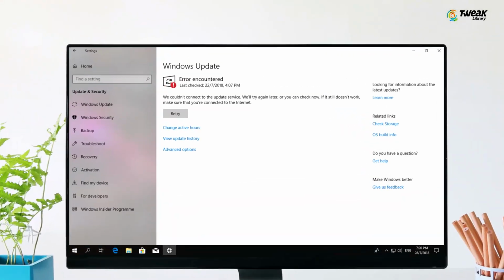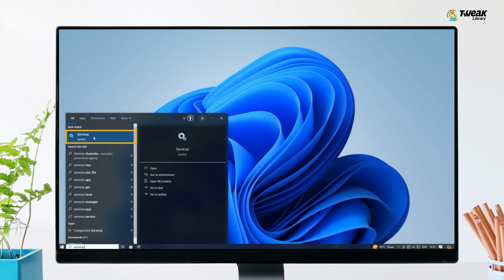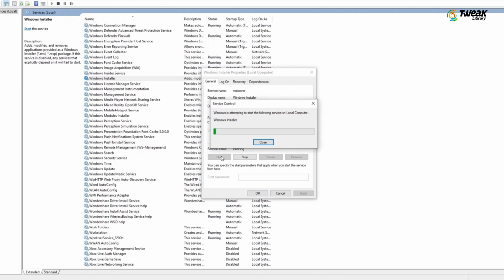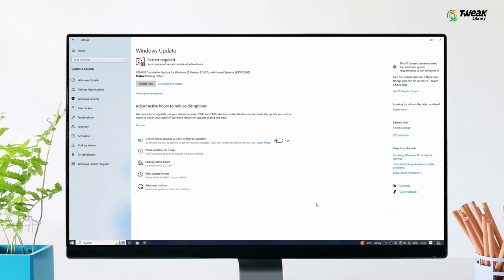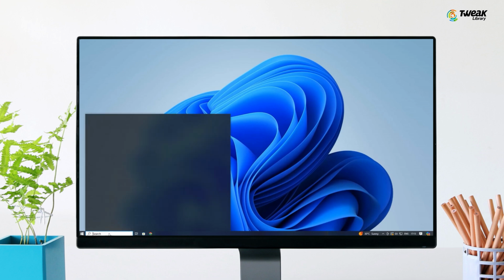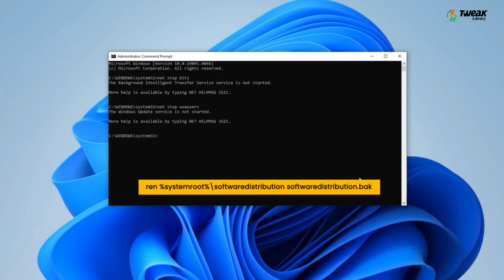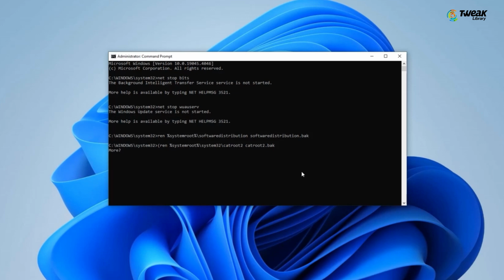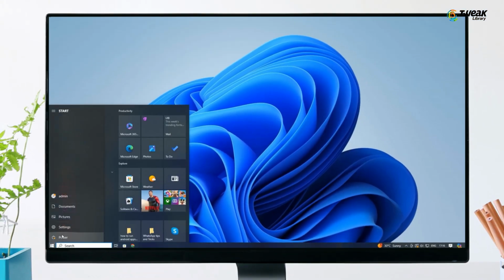How To Fix All Windows Update Error Problems in Windows 11/10 (2024)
The Windows Update failing error may be caused by basic problems, like not having enough storage space, or something deeper like outdated drives or missing Windows program files. Windows Update is one of the operating system’s highest priorities, so it’s essential that you troubleshoot as soon as you can.

Windows updates contain all of the latest security updates, patches, and system fixes for Windows. Logging on to the internet without an updated OS can leave you vulnerable to security exploits, malware infections, or complications resulting from a Windows black screen.